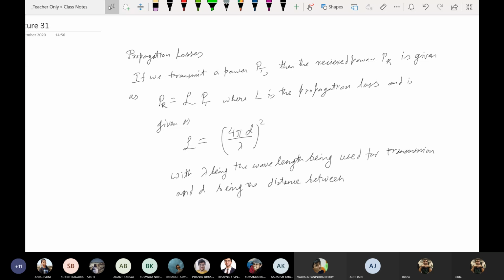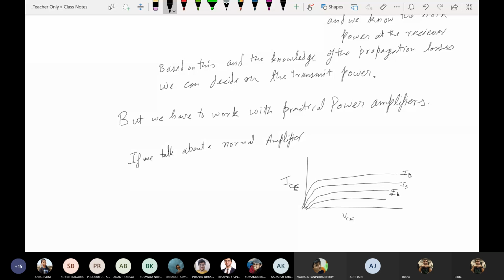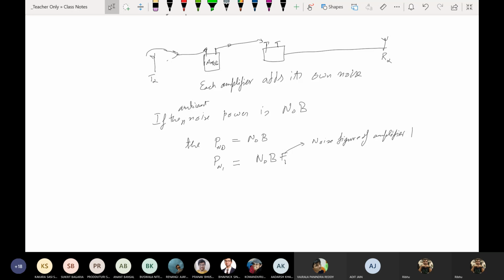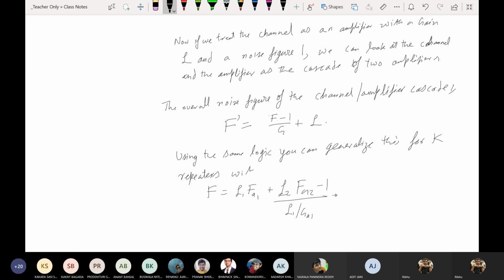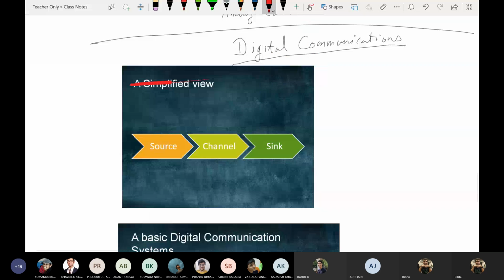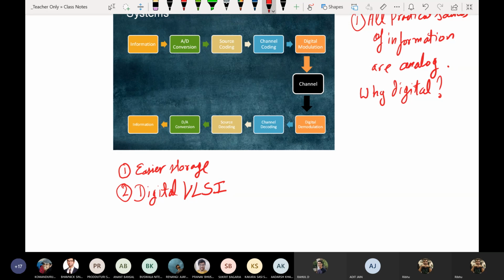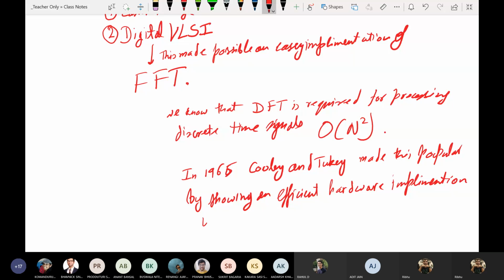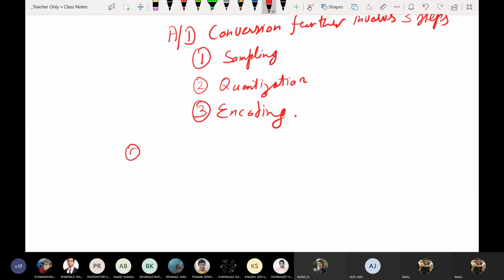PoC Lecture 31: Why Digital Communications?